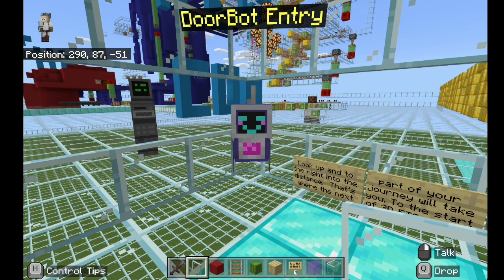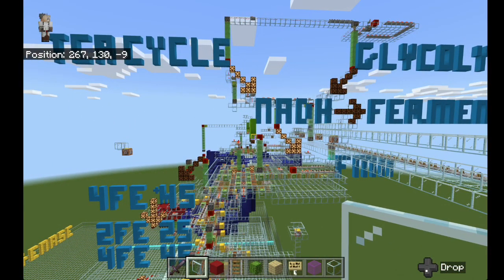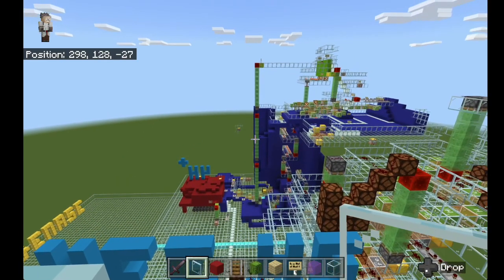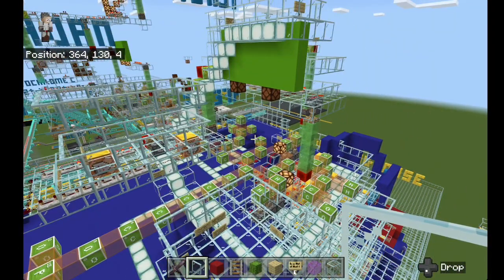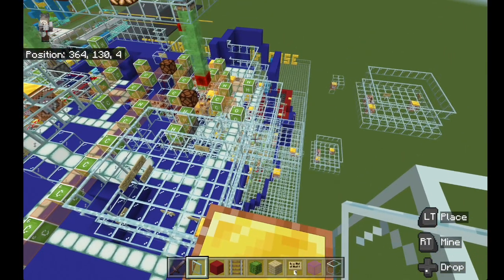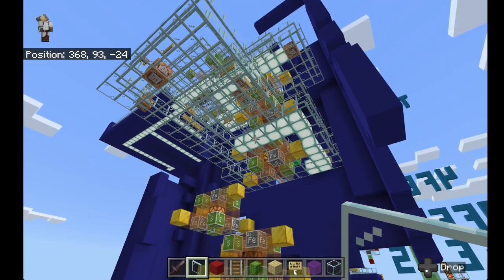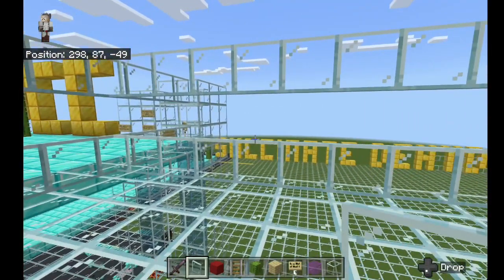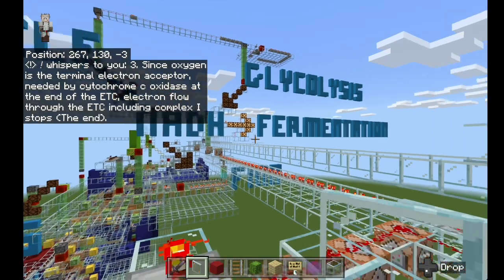Mitochondrial Complex I automated teleportation companion video